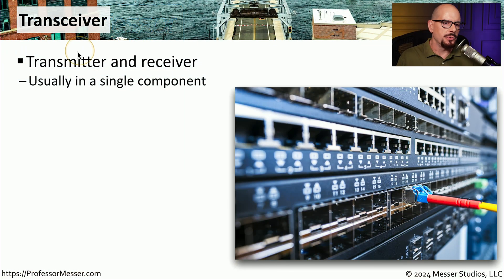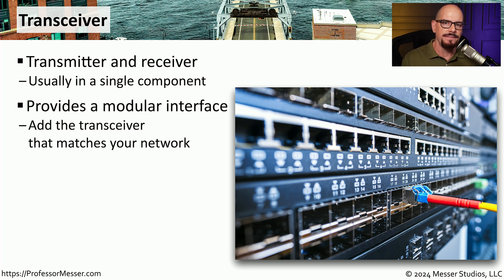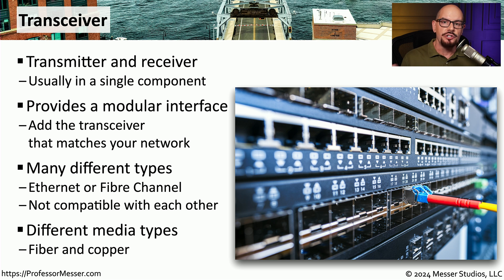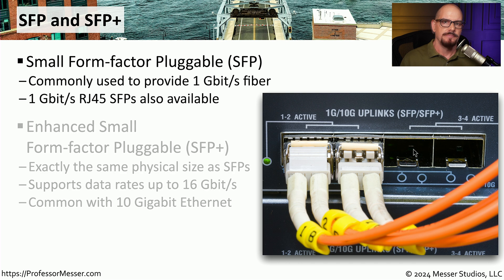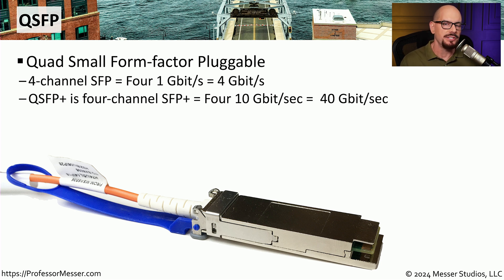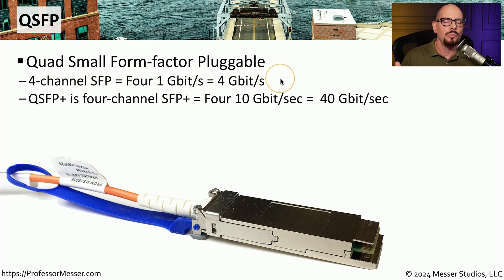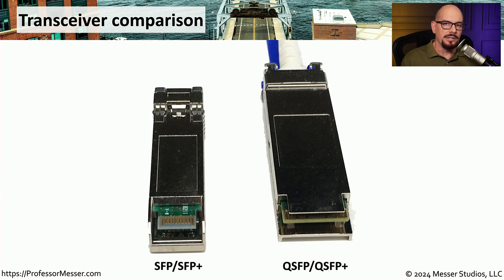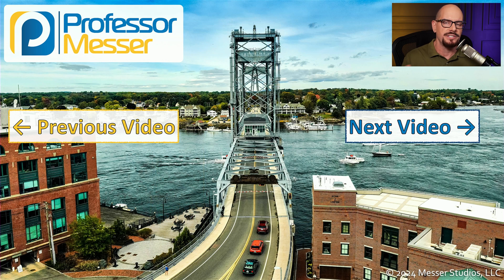Network Transceivers - CompTIA Network+ N10-009 - 1.5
Transceivers are used to provide a modular networking environment. In this video, you'll learn about Ethernet transceivers and the differences between SFP, SFP+, QSFP, and QSFP+.